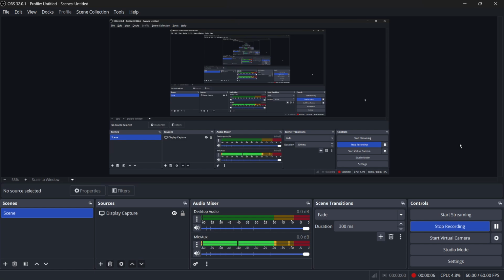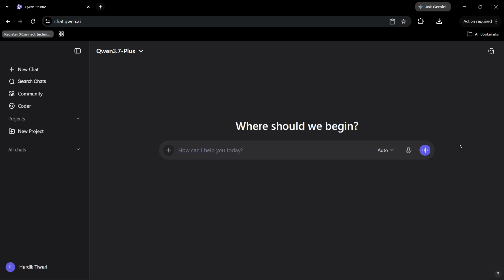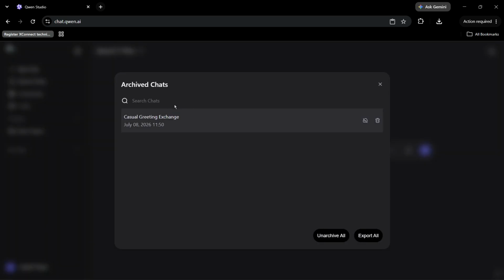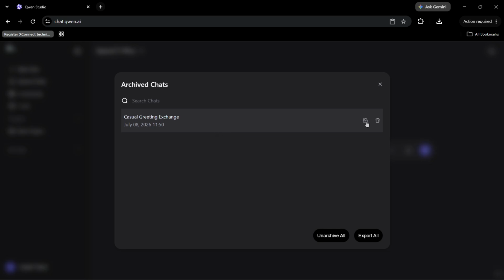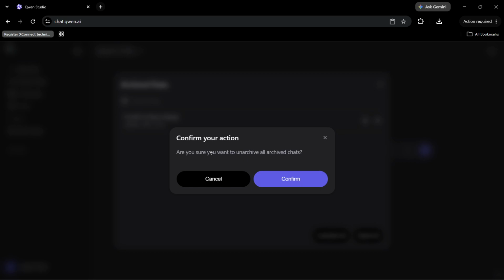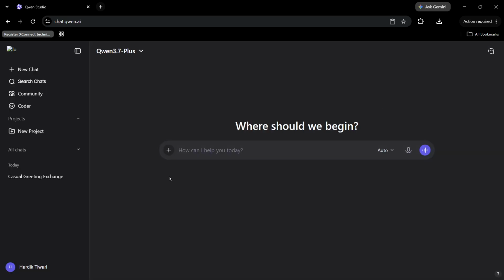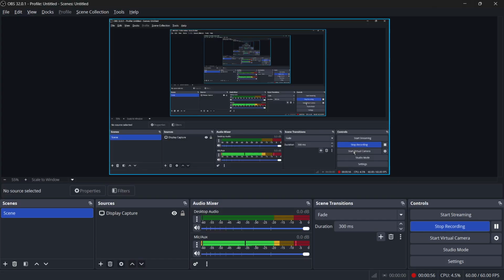How To Manage Archived Chats In Qwen AI 2026: The Ultimate Complete Step By Step Tutorial!!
Welcome back to ProgrammingKnowledge2! In today’s highly requested, full-length artificial intelligence and software engineering tutorial, we are picking up exactly where we left off in our last video. Now that you have successfully backed up and archived all your Qwen AI conversations, how do you actually manage, search, and restore them?

If you are a final-year B.Tech CSE student specializing in cybersecurity, your archived chats contain thousands of lines of custom penetration testing scripts and API configurations. Simply dumping them into a zip file or a massive JSON array is useless if you cannot retrieve a specific code block when you need it six months later. Because Qwen Studio still relies heavily on the "automatic by default" philosophy, it does not feature a traditional visual "Archived Chats" folder in the sidebar like some older 2024 platforms. Instead, you must manage your cold storage data like a true software engineer.

In this ultimate, complete step-by-step developer guide, we are going to break down how to parse your master JSON exports, how to restore sessions back into the Qwen Code CLI, and how to use natural language to make the AI search its own archives!

Step 1: Parsing the Web Studio Master JSON Export
If you followed our previous tutorial, you exported your Qwen Web App history into a single master JSON file. To manage this massive file, you do not want to open it in a standard text editor, as it will crash your RAM. We will open our terminal and use a command-line JSON processor called 'jq'. We will write a lightweight terminal command that filters the master archive based on specific keywords. For example, by querying the file for the string 'Python authentication script', the terminal will instantly extract only the specific archived conversation you are looking for, ignoring the thousands of other unrelated chats.

Step 2: Restoring Archived CLI Sessions
For developers using the Qwen Code CLI, you previously moved your old session files into the hidden '~/.qwen/archive/' directory. Managing these archives means knowing how to bring them back to life. If you need to resume an old debugging session, we will navigate to the archive folder, locate the specific session hash, and copy it back into the active '~/.qwen/projects/chats/' directory. The moment you drop the file back into the active project folder and restart the CLI, the Qwen agent will immediately remap the context window, perfectly restoring the archived conversation!

Step 3: Querying Archives with Natural Language
The absolute best feature of the 2026 Qwen Code architecture is that the AI agent can navigate its own file system. You do not actually need to unzip and read the archived files yourself! We will demonstrate how to open your terminal and pass a natural language prompt directly to the model: "Search through the zipped JSON files in my ~/.qwen/archive/ directory and find the exact SQL database schema we designed last month." The model will autonomously execute the bash commands to unpack the archive, read the contents, extract the exact SQL code, and print it to your terminal!

Step 4: Using Third-Party Tools for Cross-Platform Memory
Finally, if managing raw JSON files and hidden terminal directories is too tedious for your workflow, we will introduce a third-party solution. We will look at tools like MemoryPlugin, which natively support the Qwen ecosystem in 2026. By connecting your Qwen account, these plugins automatically sync your archived conversations into a searchable, bucketed database. This allows you to visually manage your archives, categorize your coding projects, and even share those archived memories across other AI platforms seamlessly.

Mastering archive management ensures your historical code is never lost and gives you a massive productivity advantage when building complex software architectures in 2026.

If you found this incredibly detailed, full-length data management tutorial helpful, please smash that LIKE button and SUBSCRIBE to ProgrammingKnowledge2 for more in-depth software engineering guides, local AI workflows, and productivity tutorials in 2026! What is the oldest piece of code you currently have saved in your archives? Let us know your thoughts and ideas in the comments section below!

How to manage archived chats in Qwen AI 2026, restore Qwen chat history from archive, search Qwen JSON export file, ProgrammingKnowledge2 full tutorial, AI software engineering tools, B.Tech CSE AI projects, Qwen Code CLI archive folder, parse AI chat JSON with jq, natural language file search AI, restore local AI session files, automate AI data retrieval, MemoryPlugin Qwen integration, organize AI coding workspaces, open source developer tools 2026, backup and restore AI agent context.